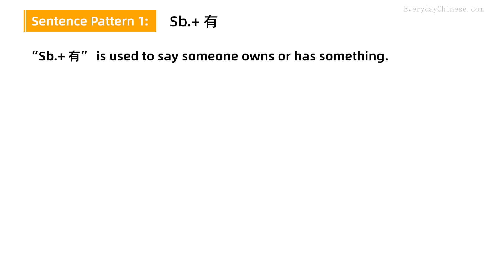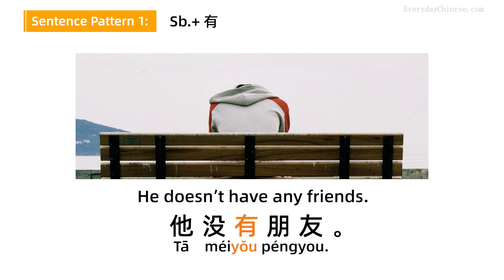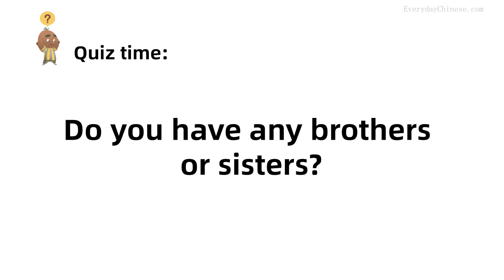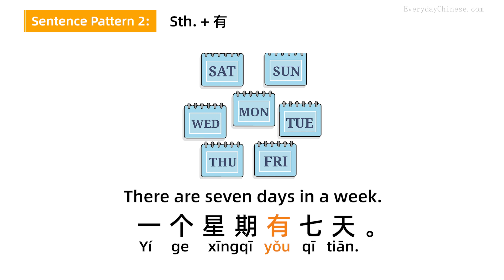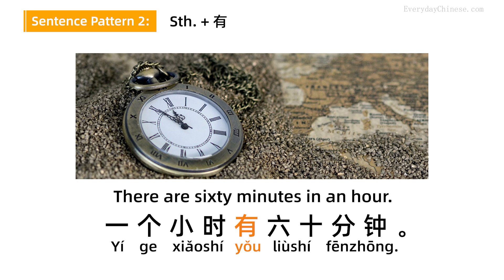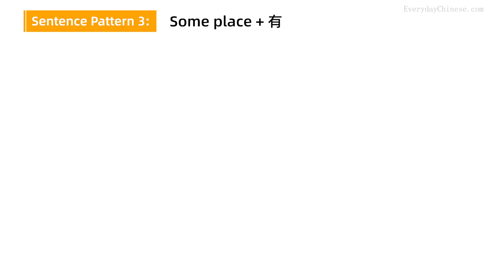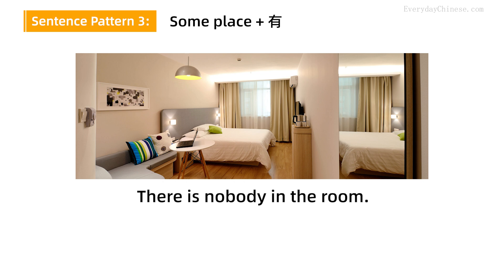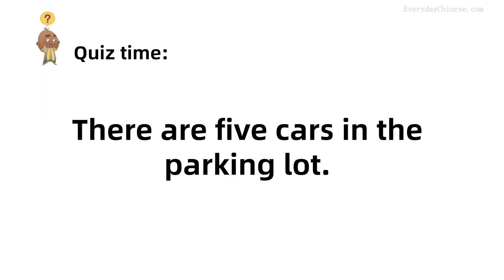Chinese Sentence Patterns of 有(yǒu) - Chinese Grammar | Learn Chinese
Learn Chinese Basic Sentence Patterns of 有(yǒu)  - Chinese Grammar | Chinese Lessons
Want to learn Chinese from scratch to fluency?
Step 2. to download the pdf transcript of this lesson.
Step 3. You can also learn all other Chinese lessons in our online school by visiting

We also offer 1-on-1 and group classes if you like to study Chinese with a private tutor

== What can you get from the premium membership? ==
✔ Beginner Chinese (HSK 1 Courses) $99 Included
✔ Elementary Chinese (HSK 2 Courses) $99 Included
✔ Intermediate Chinese (HSK 3 Courses) $119 Included
✔ Everyday Chinese 101 Course $74 Included
✔ Chinese Pronunciation Course $35 Included
✔ Spoken Chinese Course & Podcast $39 Included
✔ Chinese Grammar Lessons $35 Included
✔ New HSK 1 - 9 Lessons & Mock Tests $99 Included
✔ Chinese Vocabulary & Sentence Building $35 Included
✔ New Lessons and Feature Updates Included

✔ Get unlimited access to 1000+ Chinese lessons that cover listening, speaking, reading, writing, like HSK series of courses, Chinese pronunciation, daily conversational lessons...
✔ Gain full access to future courses, practical lessons & new updates like those courses focusing on New standard HSK, Chinese grammar, Hanzi writing, graded reading texts, etc.
✔ Get all Chinese study materials like flashcards, Hanzi worksheets, PDF lesson notes, transcripts or in-depth explanations — everything we prepare for serious Chinese students.
✔ Take hundreds of self-assessment quizzes and interactive exercises, including HSK Preparation Mock Tests in real conditions.

For more Chinese lessons to improve your Chinese speaking, listening & writing skills, visit our